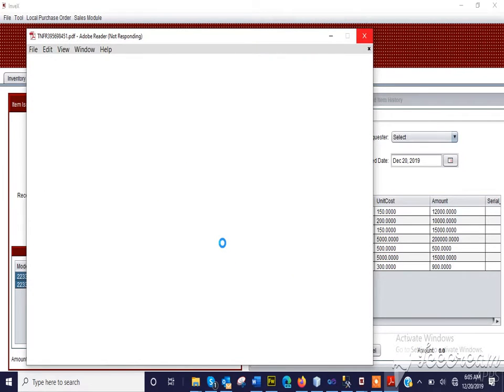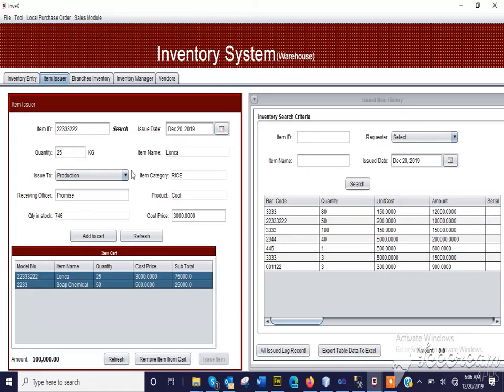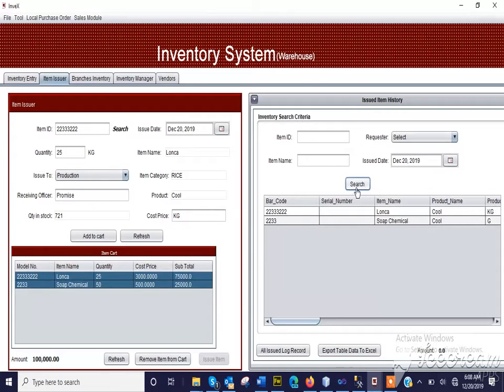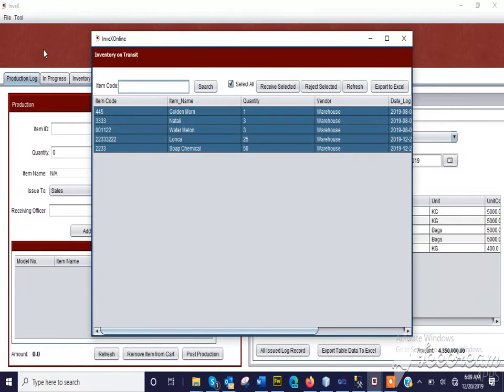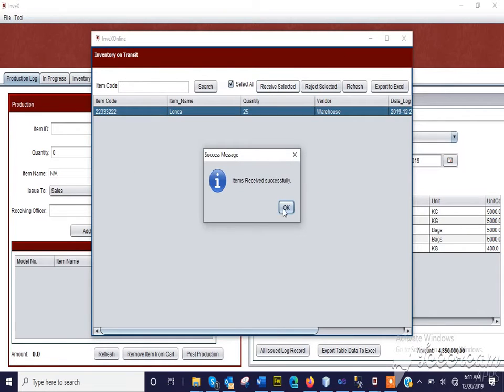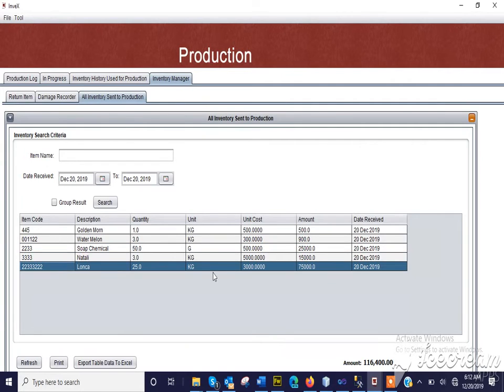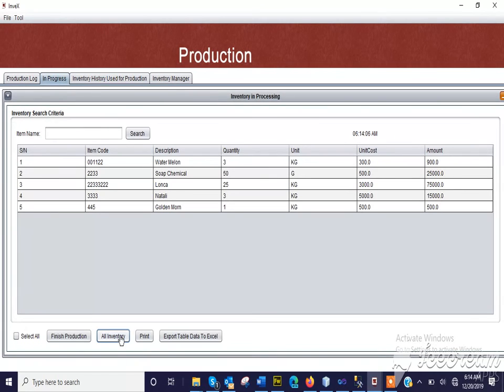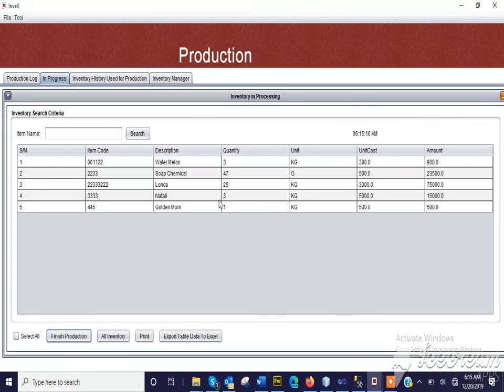Invex for Manufacturing Demo 2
Invex for Manufacturing Demo Part 2